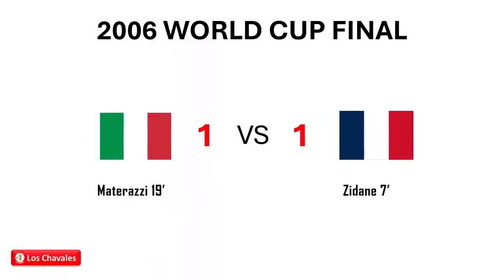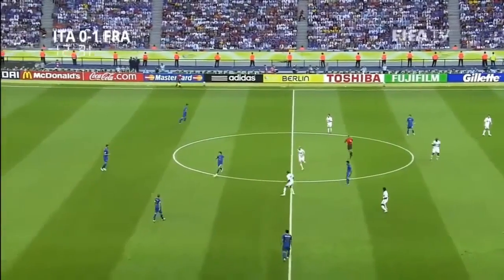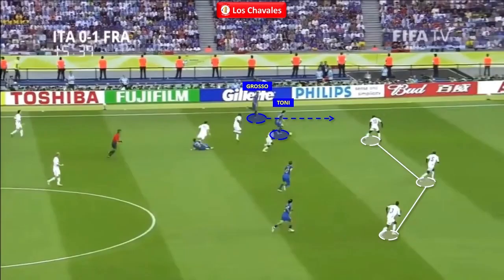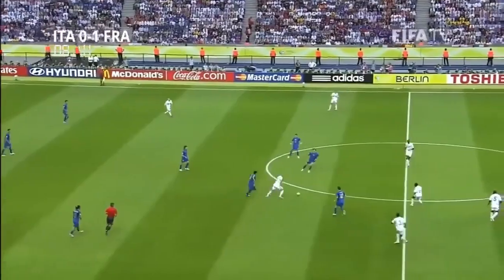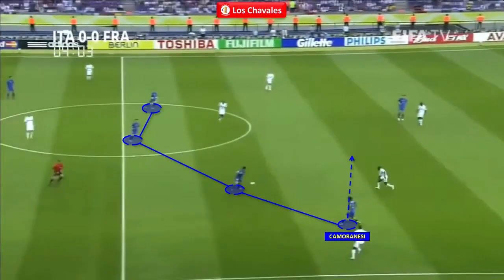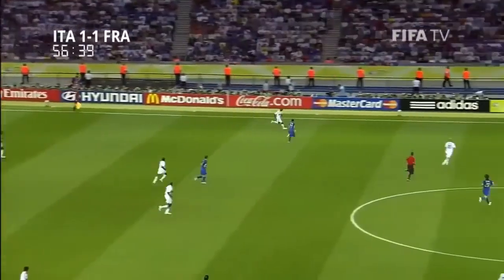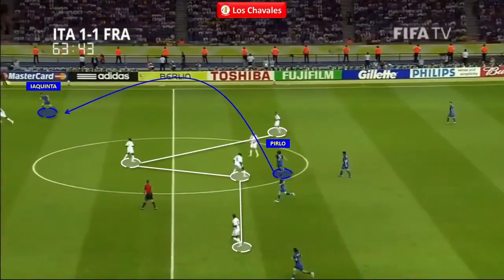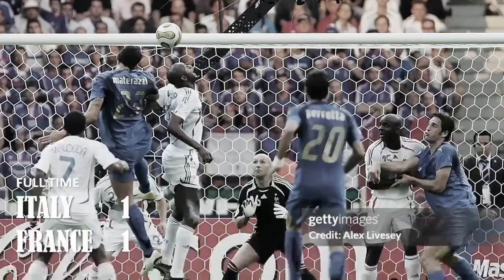Eps 10: Italy vs France | 2006 World Cup Final | Penalty Shootout Glory!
The 2006 FIFA World Cup final brought drama, passion, and unforgettable moments as Italy and France battled to a 1-1 draw. From Marco Materazzi's equalizer to Zinedine Zidane's shocking red card, this match had it all. Watch Italy claim World Cup glory in a tense penalty shootout.

Goalscorers:
Zinedine Zidane 7' (penalty)
Marco Materazzi 19'